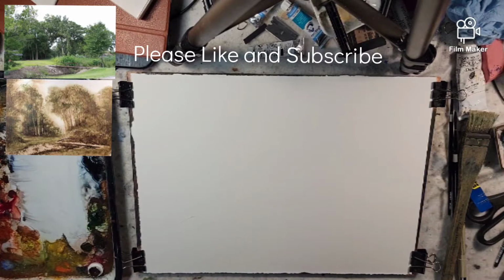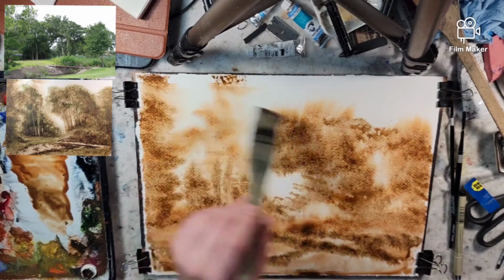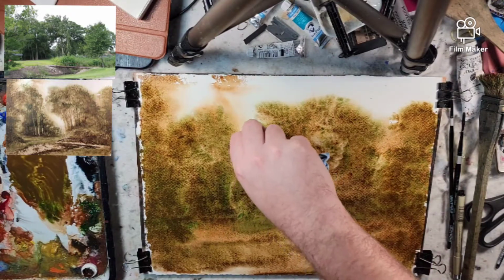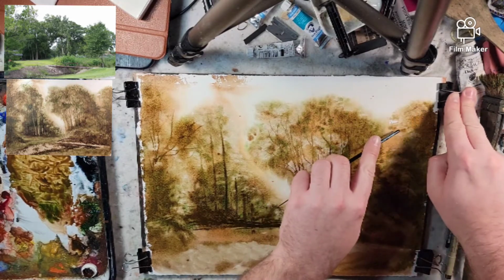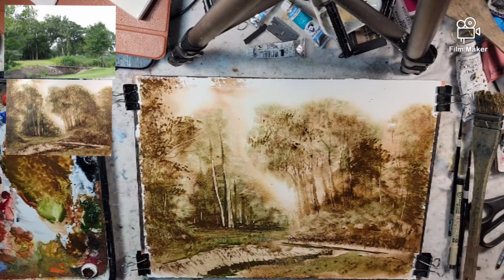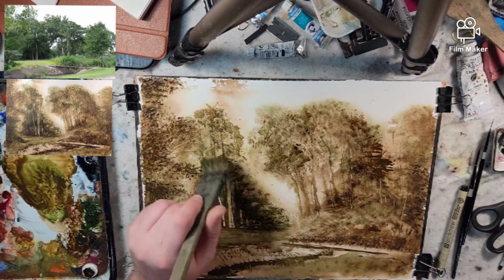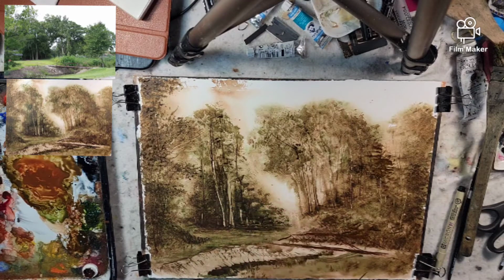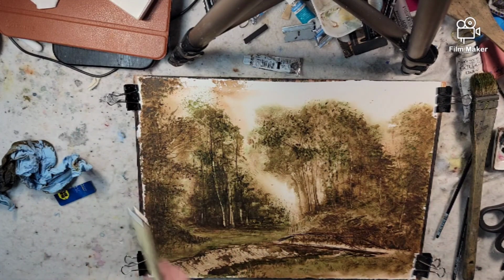517) Watercolor Landscape Painting From a Photograph: Excessive Greenery in a Tonalist Approach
Colors Used: Burnt Umber, Raw Umber, Sap Green, Venetian Red